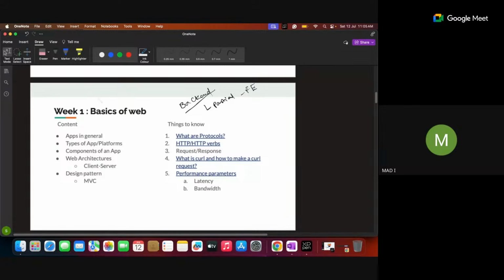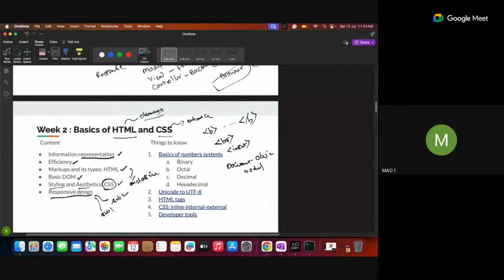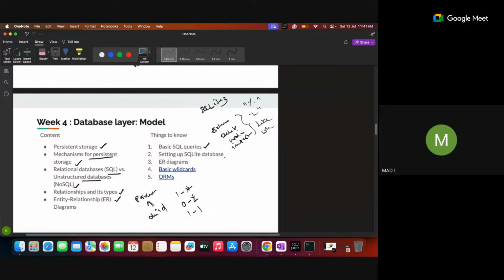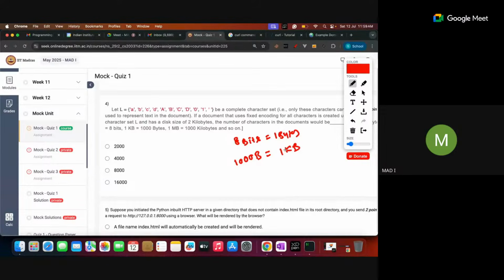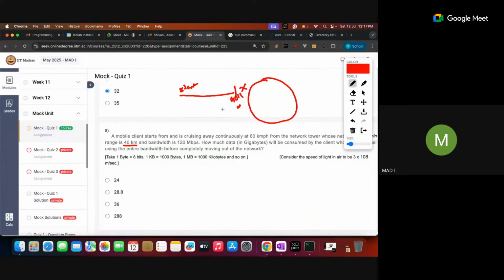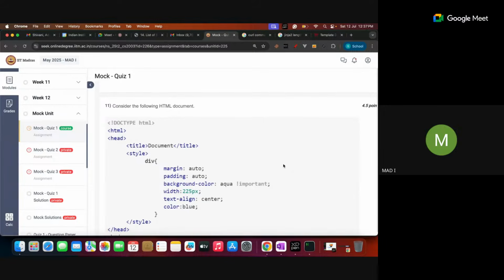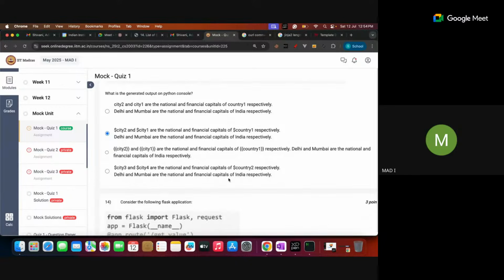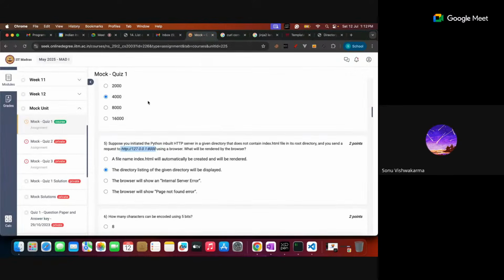MAD I Revision Session Quiz 1